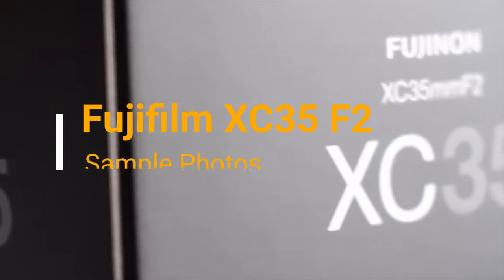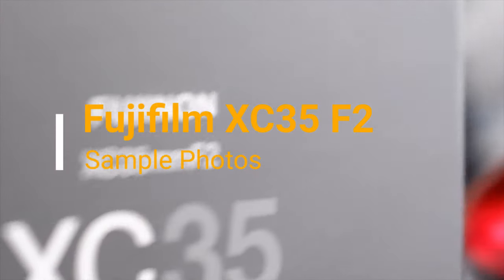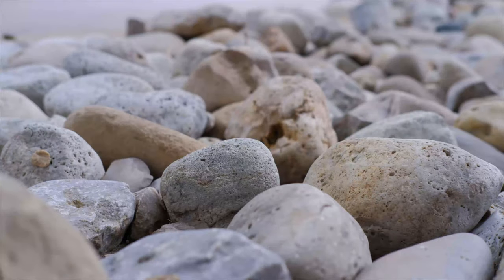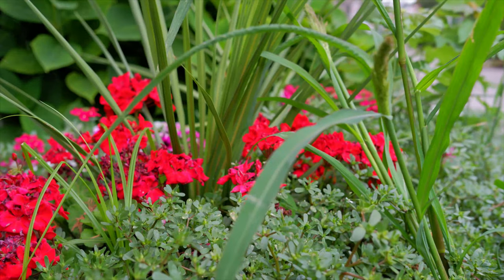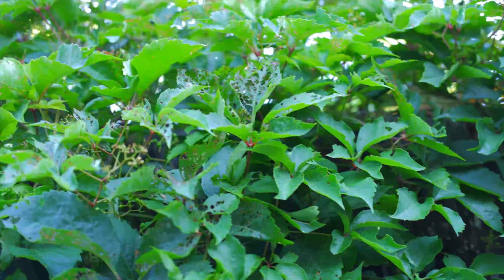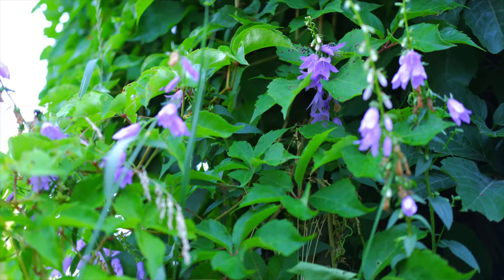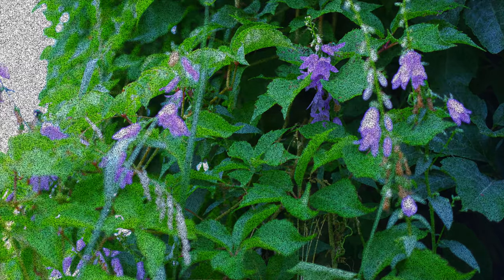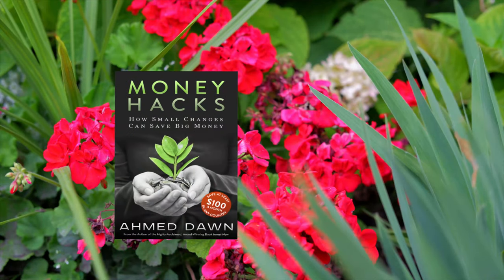Fuji XC35mm F2 lens on a Fujifilm X-A7 body | Sample Images Photos | Best Budget Prime Lens & Camera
Best Mirrorless Fuji Camera Fujifilm X-A7 and Prime Lens Fujifilm XC 35mm f/2 Sample Pics

Today, I will show you some sample JPEG photos/images/pictures I took with the Fujifilm XC 35mm F2 lens on a Fujifilm X-A7 body.

The XC 35mm F2 is an affordable and fast standard prime lens for Fujifilm’s X Series APS-C sensor mirrorless cameras. I just purchased this XC 35mm F2 lens about a week ago.

I took all these photos in Auto mode, and they are unedited and untouched, right out of the camera. I used Fujifilm’s Film Simulation Modes Provia, Velvia, and Astia; and picked the one I liked most for each of them.

Chapters:
0:11 Intro
0:16 Sample Fuji XC35mm F2 photos
1:05 Downtown, Toronto, Canada
1:16 Toronto TTC red streetcars/trams
1:20 Bike Share Toronto bikes
1:40 Tim Hortons coffee house

In this video. I will look at FUJIFILM X-A7 and XC35mm F2 lens sample JPEG pictures.